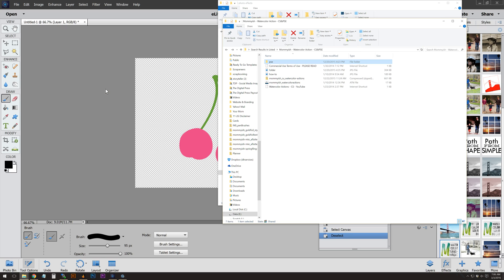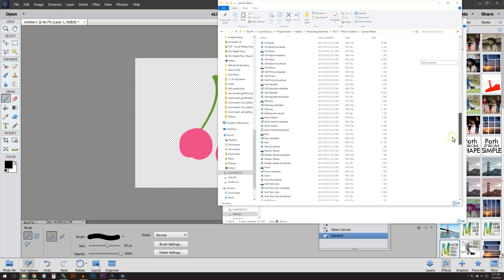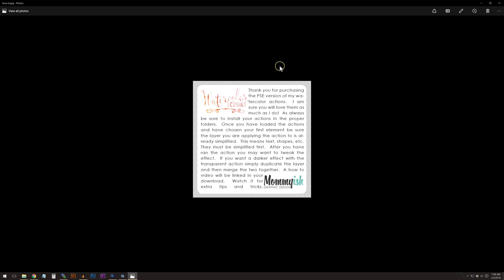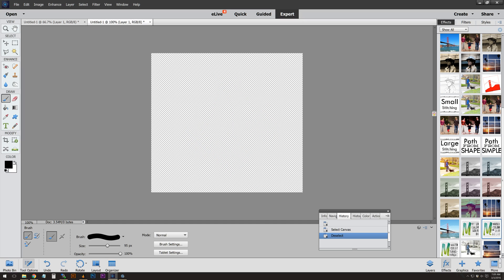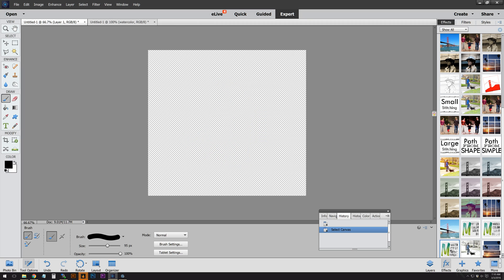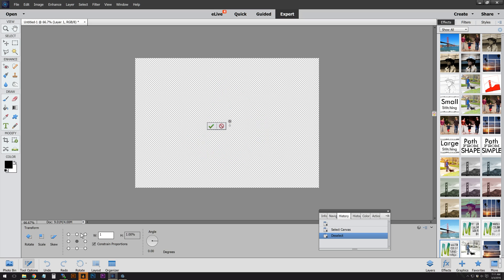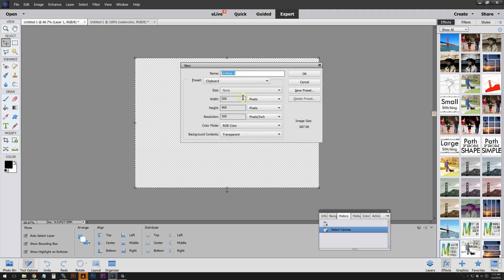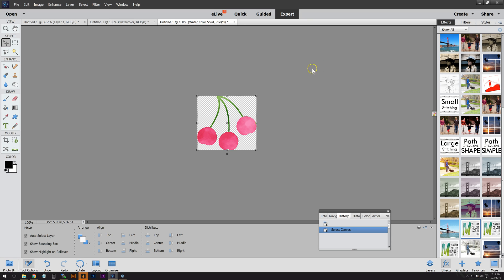Watercolor Action in PSE 14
This is a tutorial on how to run the watercolor action in PSE 14.  The key items to insure the actions work properly are as follows:

1. Make sure the actions are loaded in the correct folder with the png, atn & xml files.
2. When creating a document make sure the background is set to transparent in the "new" dialog box.
3. Always be sure your layer has been simplified before running the actions.

I hope this helps and that you enjoy the action as much as I do!